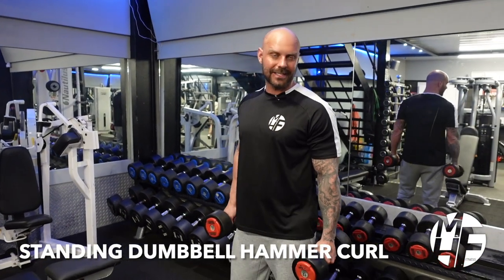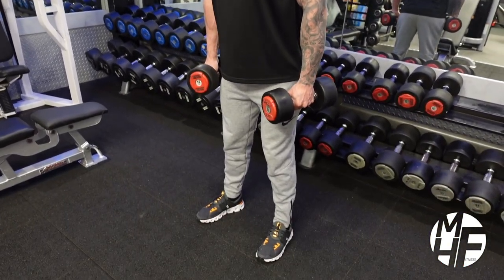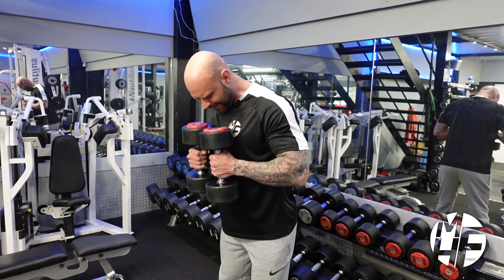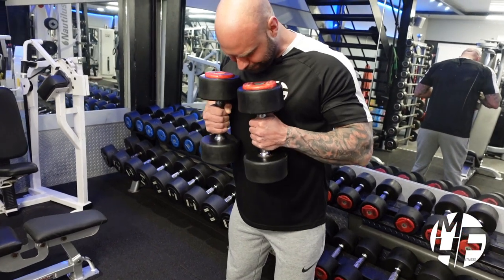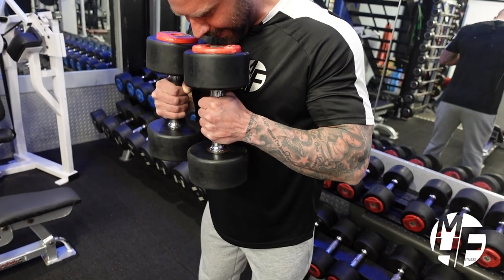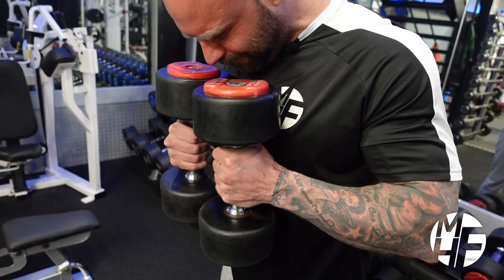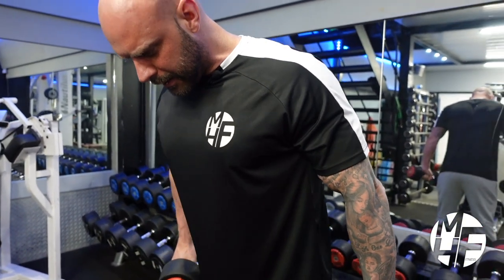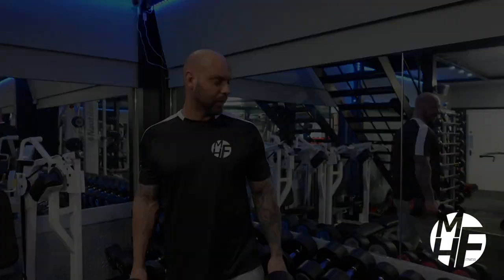STANDING DUMBBELL HAMMER CURL: A Step-by-Step Tutorial for Better Bicep Workouts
In this video, you'll learn how to perform standing dumbbell hammer curls with perfect form and technique. This exercise is a great way to target the biceps, forearms, and grip strength. The step-by-step tutorial will guide you through the proper setup, hand positioning, and range of motion for the exercise. You'll also learn about common mistakes and modifications that can help you get the most out of your workout.

Standing dumbbell hammer curls are a versatile exercise that can be performed using a variety of weights, making it suitable for both beginners and advanced lifters. The exercise is performed by standing with your feet shoulder-width apart and holding a dumbbell in each hand with your palms facing your body. From there, you'll curl the dumbbells up towards your shoulders while keeping your elbows close to your body.

One of the benefits of standing dumbbell hammer curls is that they work multiple muscle groups at once, including the biceps, forearms, and brachialis. This makes them an effective exercise for building overall upper arm strength and definition. Additionally, the exercise can be easily modified by increasing or decreasing the weight or using different variations such as seated or incline hammer curls.

Overall, standing dumbbell hammer curls are a great addition to any bicep workout routine, helping you build strength and definition in your upper arms. Whether you're a beginner or advanced lifter, this step-by-step tutorial is perfect for anyone looking to improve their technique and get the most out of their workout.